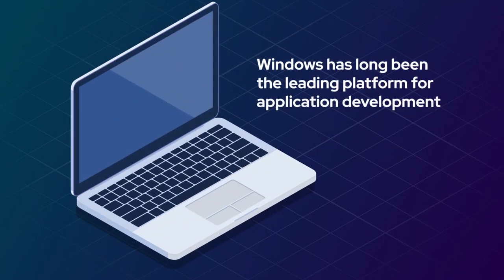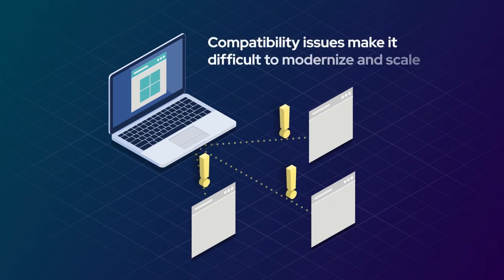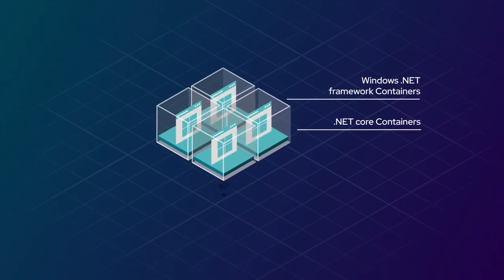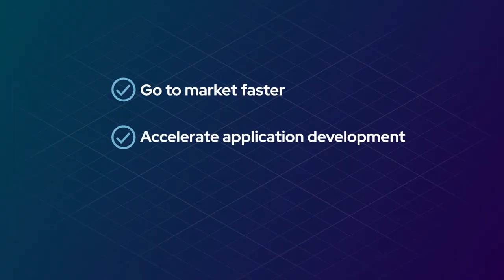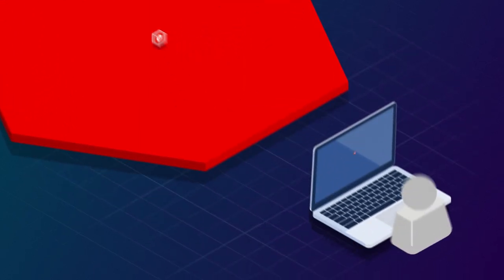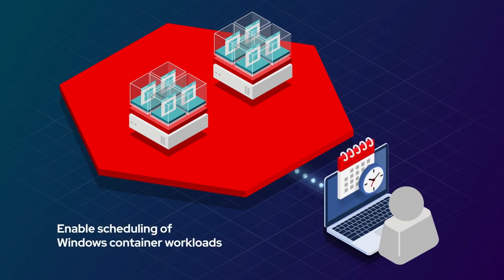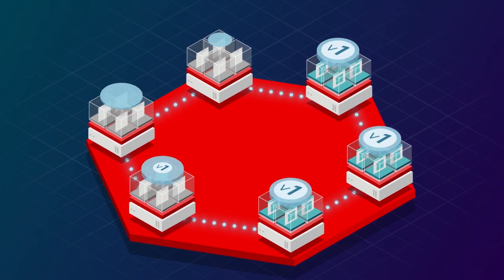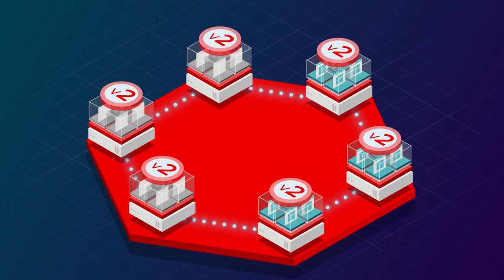Windows Container Support for Red Hat OpenShift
To fully embrace containers and microservices, Windows-based machines must now lift they legacy workloads to a container and cloud-native environment. See how OpenShift Windows for Containers accelerate hybrid cloud strategies, deliver application portability, agility and control, and reduce infrastructure and management costs.